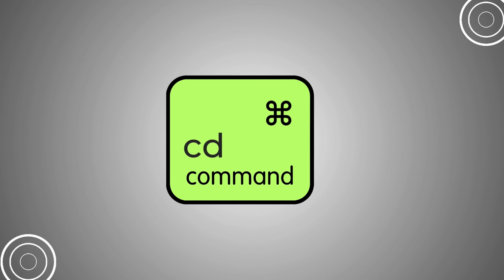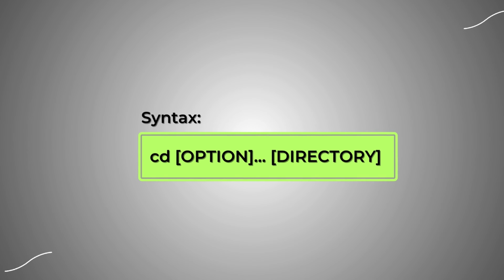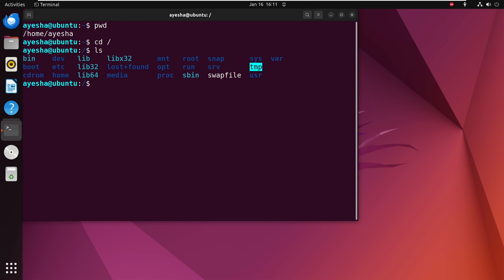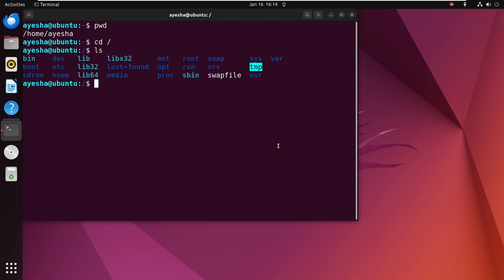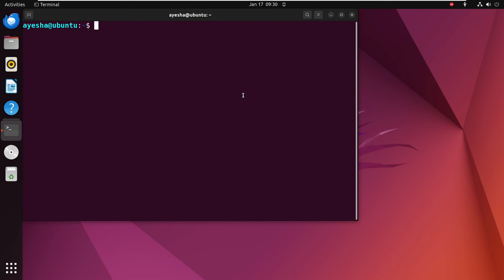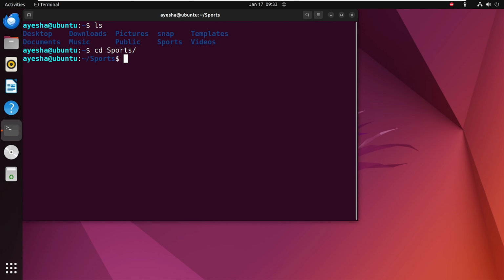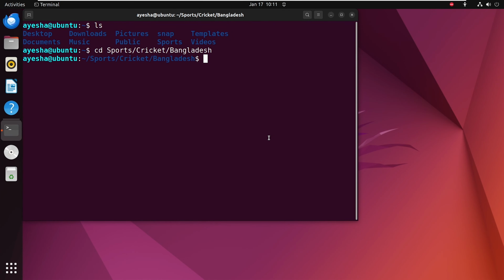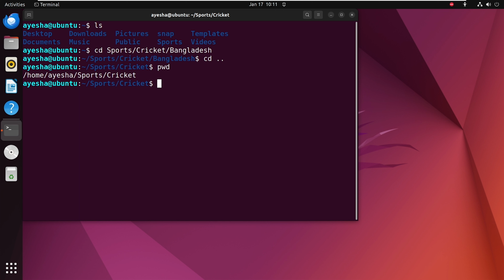How to Use “cd” Command in Linux [6 Practical Examples] | LinuxSimply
Unlock the power of navigation in Linux with the 'cd' command! In this video, dive into the fundamentals of the 'cd' command, your key to seamless directory navigation in the Linux terminal.

The cd command, short for Change Directory, is a basic, built-in shell command of Linux. This command will take the user from the current directory (current location) to a specified directory. In this comprehensive guide, explore the intricacies of the 'cd' command in Linux. From changing directories to navigating nested folders, I have got you covered. Learn essential tips, tricks, and practical examples to enhance your command line skills.

💡 Key Topics Covered:
1. Understand what cd command is along with its syntax.
2. 6 practical examples showcasing its application.
3. Practical demonstration of changing to the root and home directory, moving into specific directories.
4. Practical demonstration of backward directory navigation.

Don't miss out on this tutorial as I guide you through each example step-by-step and become a pro in Linux navigation today! 🌐🔍

Content Index
0:00 Introduction
0:13 What is cd Command?
0:39 Example 1: Change Directory to Root Directory
1:04 Example 2: Change Directory to Home Directory
1:18 Example 3: Move Inside a Directory
1:44 Example 4: Move Into Nested directories
2:19 Example 5: Moving One Directory Backwards
2:49 Example 6: Moving Multiple Directory Backwards

Article Link:
The “cd” Command in Linux [6 Practical Examples]

Instructor Details
Ayesha Tun Nashrah

Editor Details
Reshma Raj

Commands Used
Example 1: Change Directory to Root Directory
1. pwd
2. cd /
3. ls

Example 2: Change Directory to Home Directory
1. cd ~

Example 3: Move Inside a Directory
1. ls
2. cd Sports

Example 4: Move Into Nested directories
1. cd Sports/Cricket/Bangladesh

Example 5: Moving One Directory Backwards
1. cd ..
2. pwd
3. cd ..

Example 6: Moving Multiple Directory Backwards
1. cd ../../